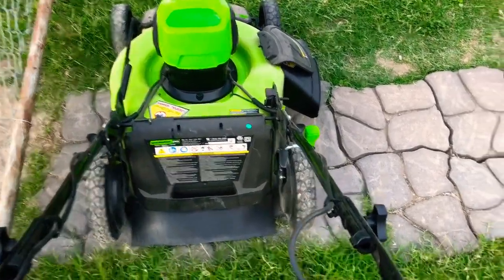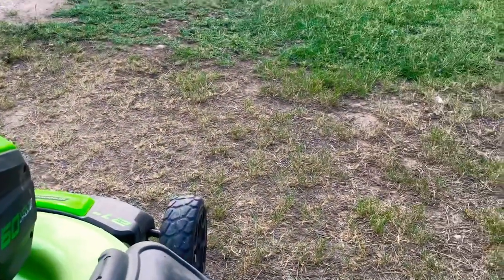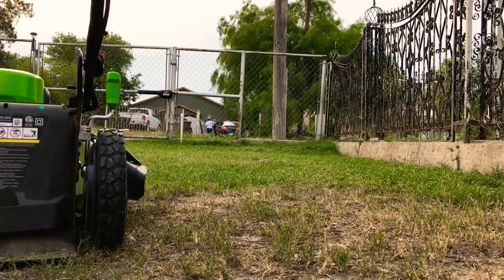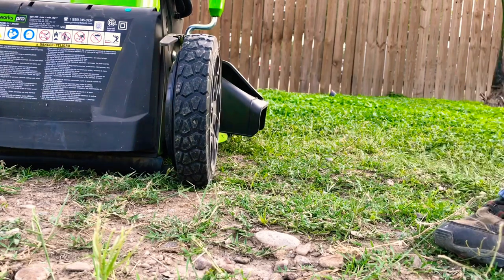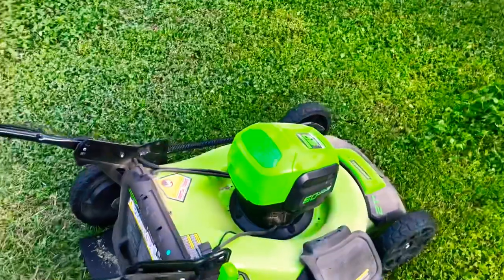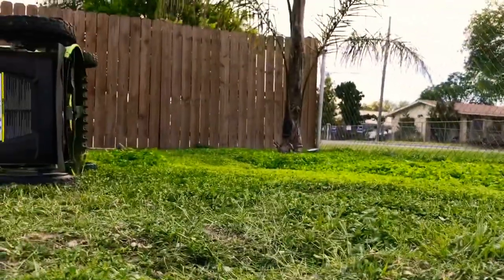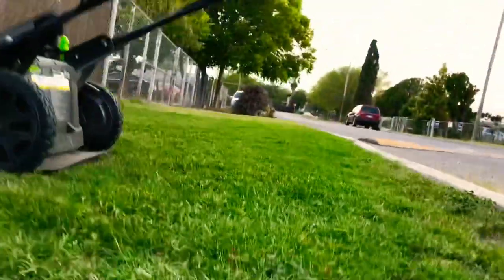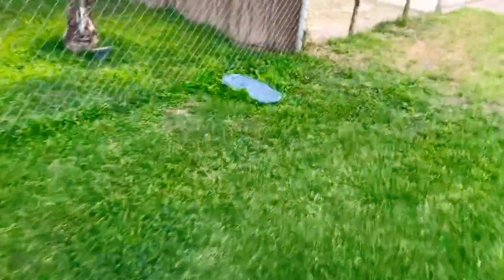Greenworks 60v Self Propelled Lawn Mower X Blade Full Video